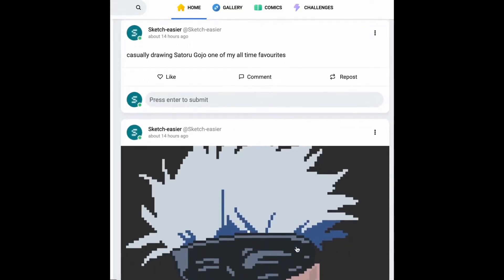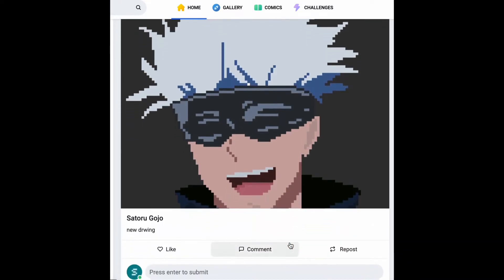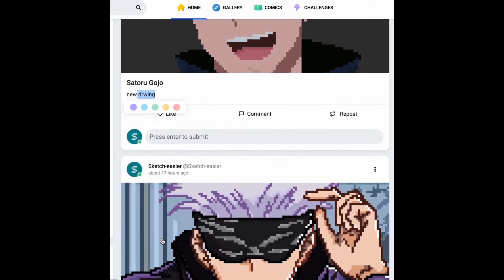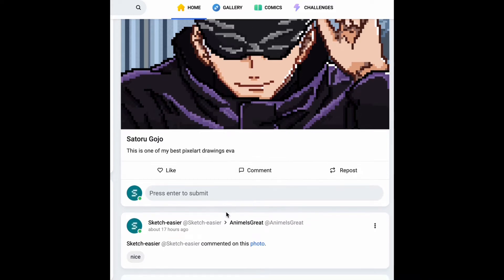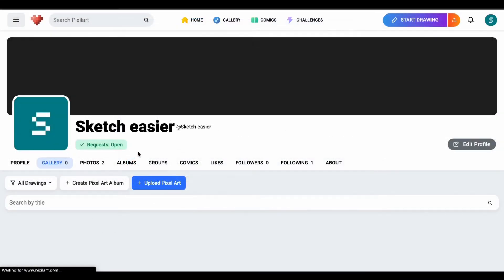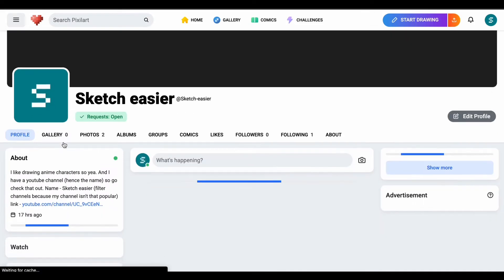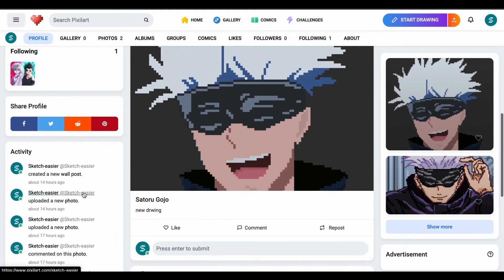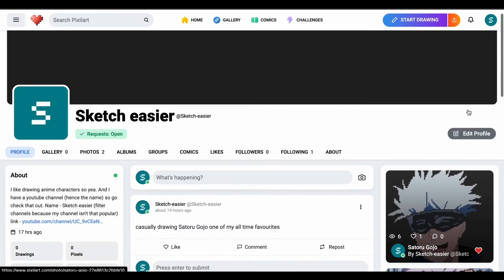Check out my new channel!! Go follow me on Pixilart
Hey guys,